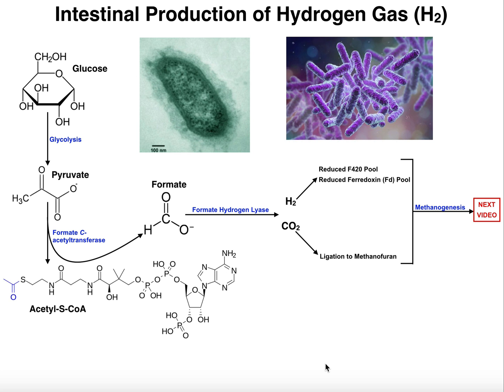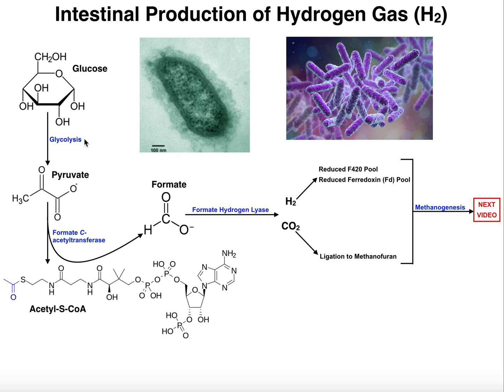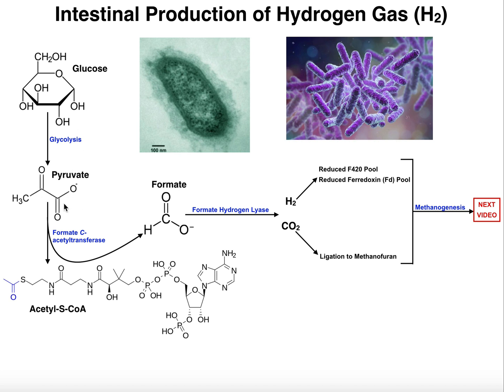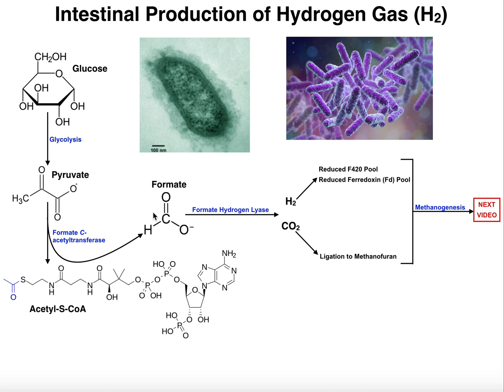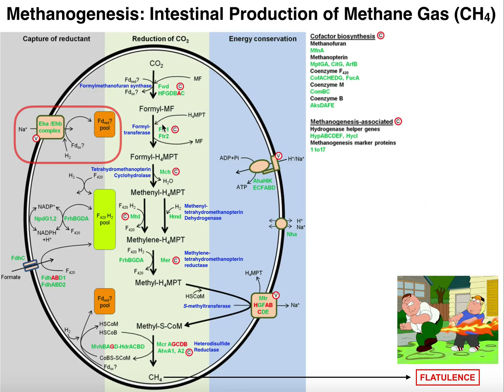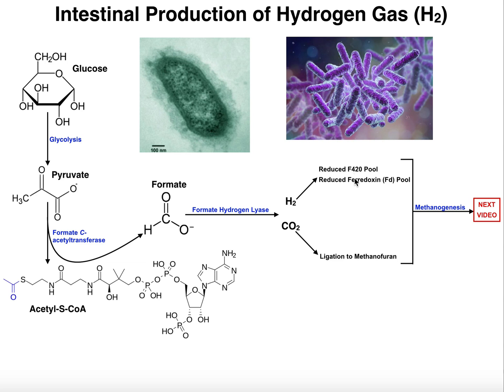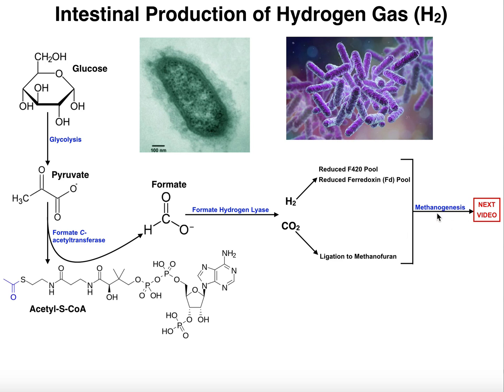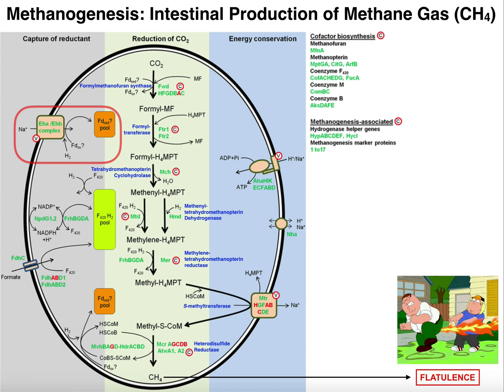Intestinal Production of Hydrogen Gas (H2) by Bacteria for Reduced Coenzymes